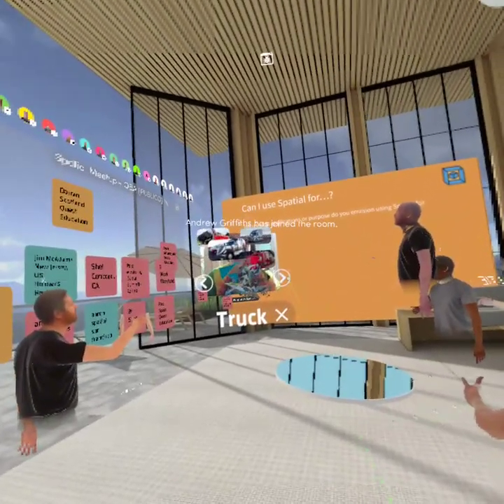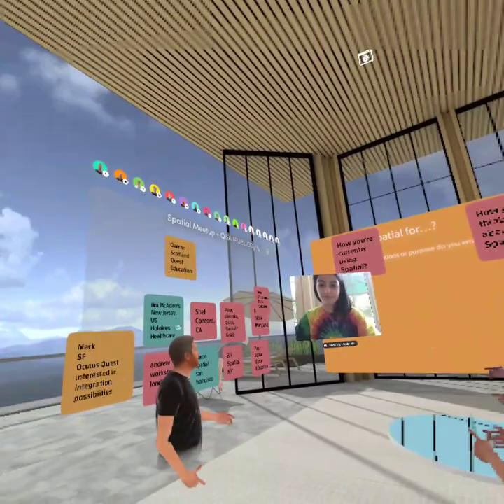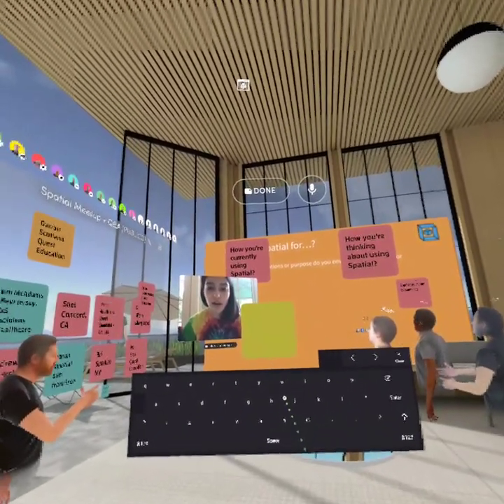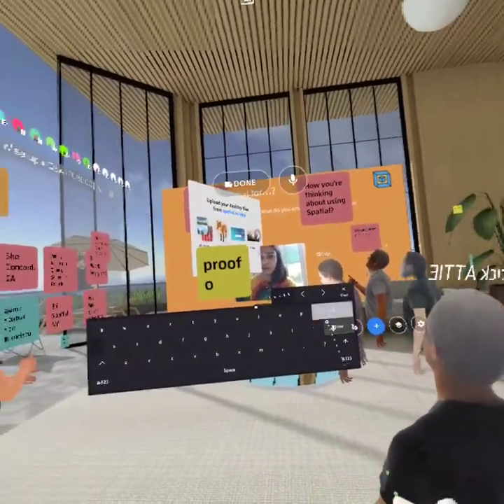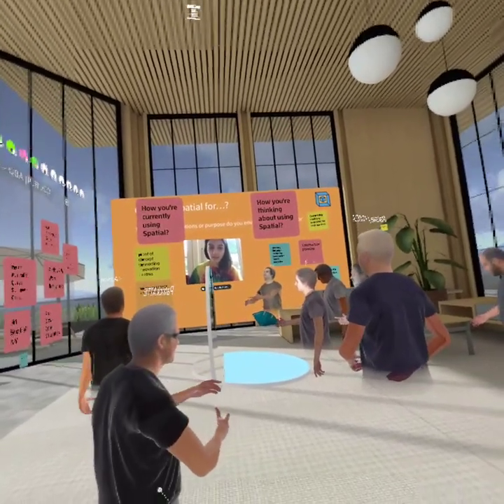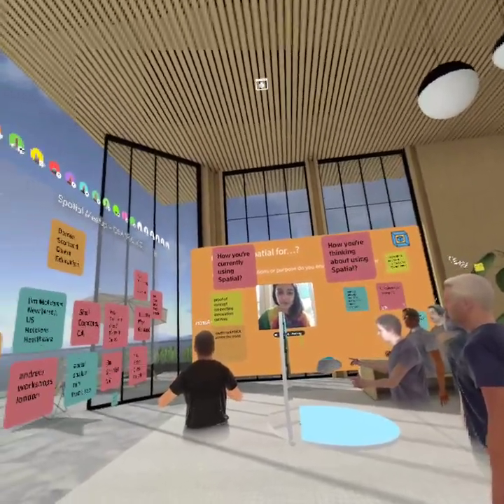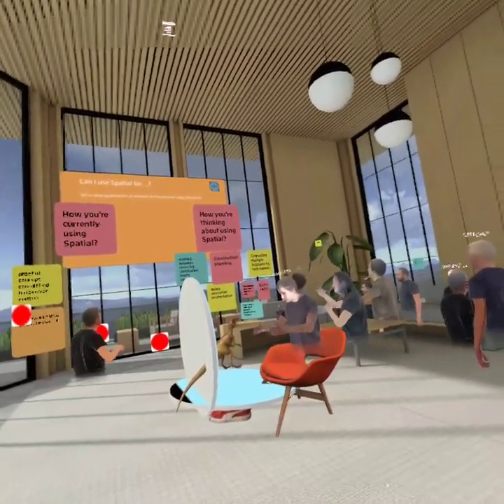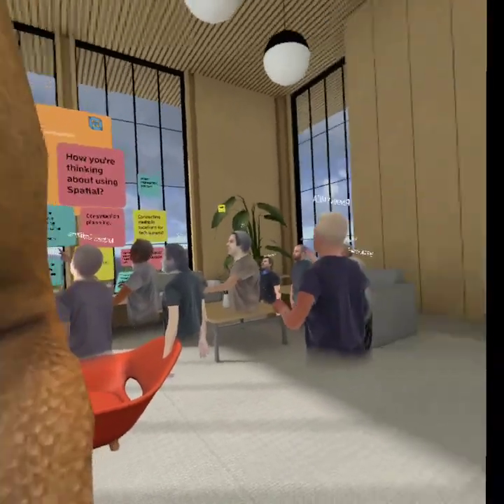Spatial Meetup + Q&A Part 2 | Oculus Quests #29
Attending a public meetup in Spatial XR (out in preview on the Oculus Quest) with Q&A with Aaron Dence.

Spatial is also available on Microsoft Hololens 1 & 2, Magic Leap and other XR platforms.

Thank you for the ongoing support from our members this month:
Alina H.
Oleg P.
Jade C.
Jan M.
Jun Y.
Nathan O.
Patrick C.
Patrick F.
Yee S.